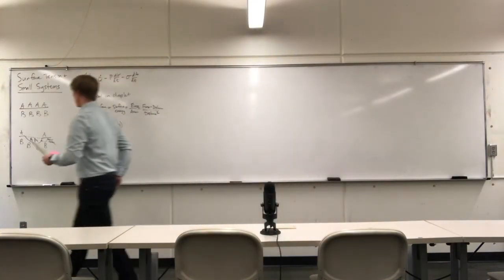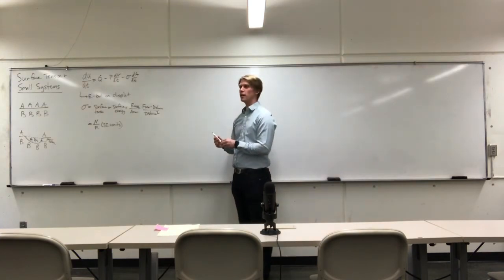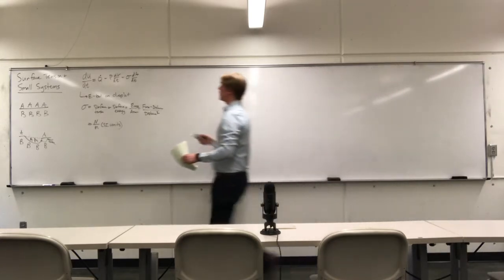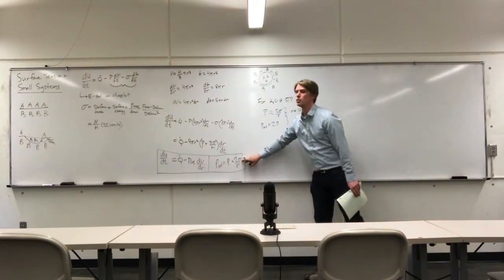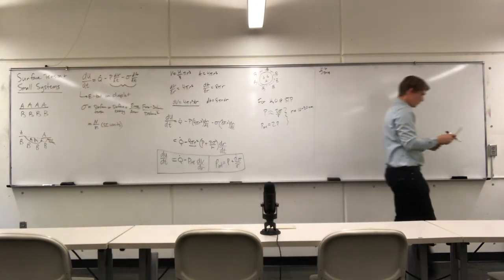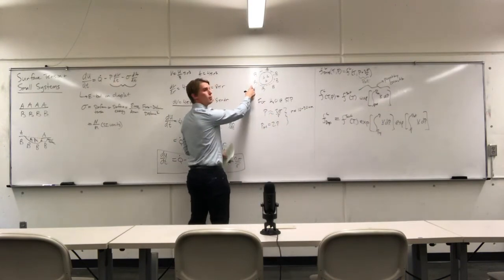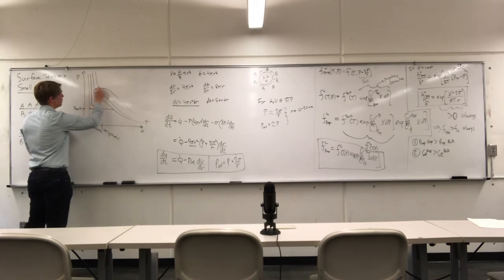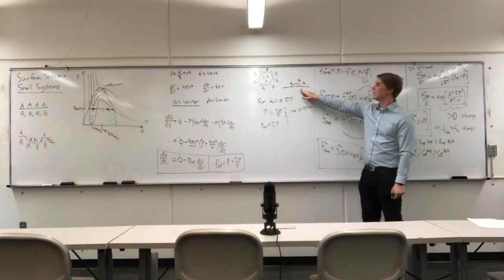Surface tension and the thermodynamics of small systems (Sept. 14, 2018)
Discussion of the effects of small systems and how the fugacity explains super heating and sub cooling. Shorter video due to a quiz for the first 20 minutes.